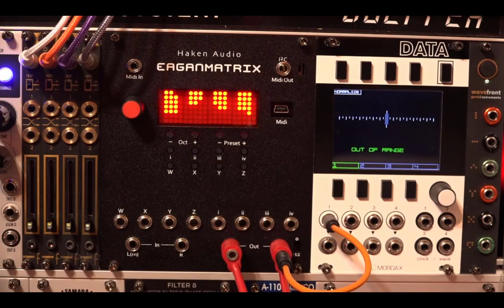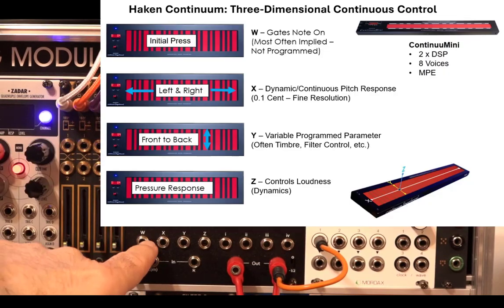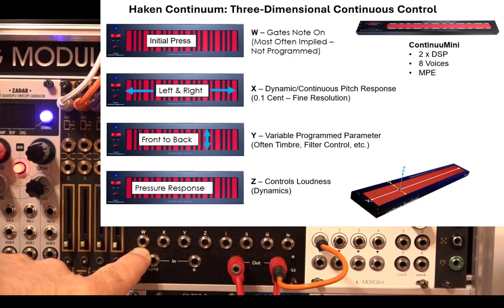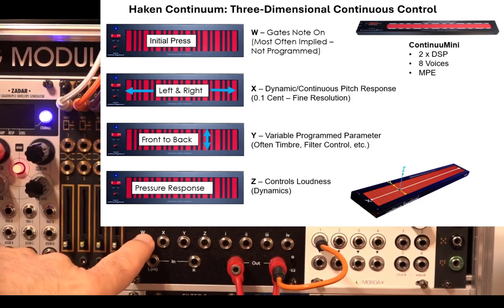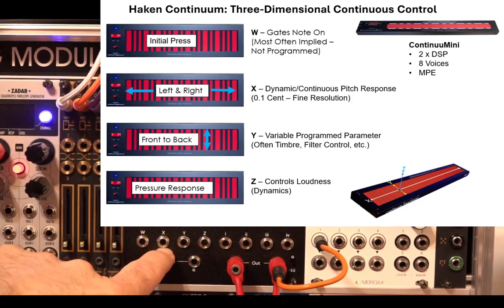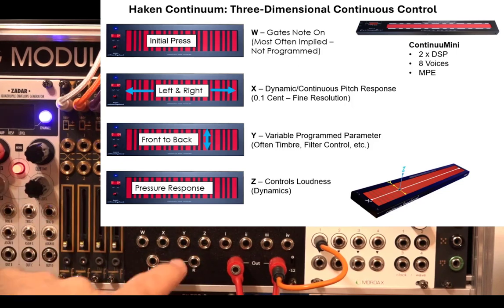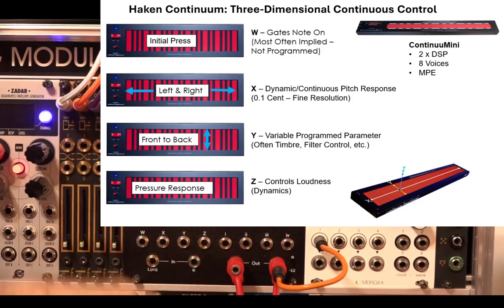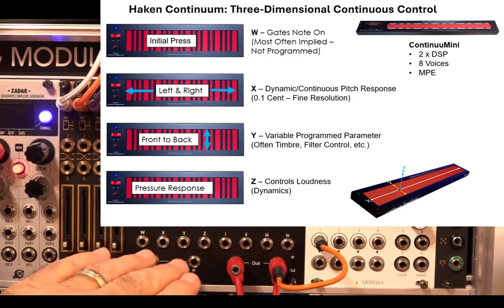Haken Audio EaganMatrix Module - Quickstart Playing through CV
The Haken Audio EaganMatrix (Eurorack) Module was released this week. Here's a short video to serve as a Quickstart for those who want to put it in a rack and play through CV. No Computer or Midi interface is required unless you want to use one (though you will need to run the editor to upgrade firmware). Otherwise everything you need to do with the module can be done through CV and controls on the module. More info to come on use cases and additional details. See the 9.85 Continuum Manual from Haken Audio that contains full details on the module. The official Quickstart Guide is on the EaganMatrix Module link of the Haken Audio Web